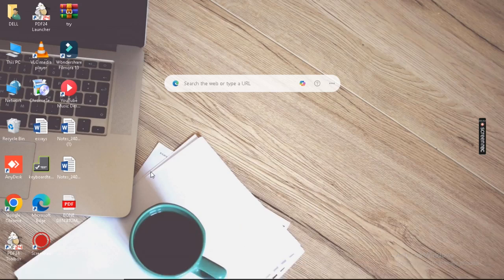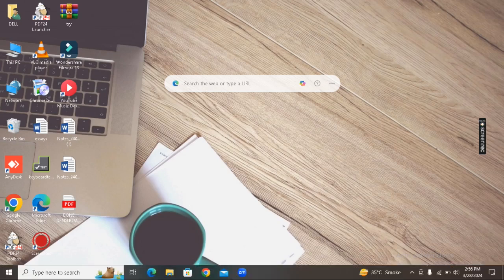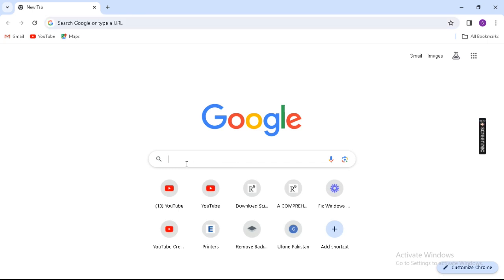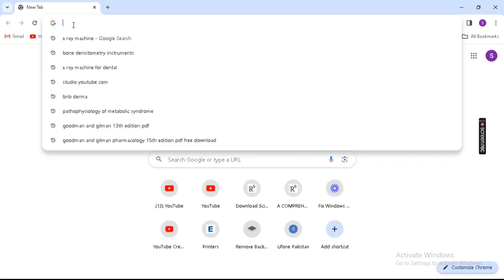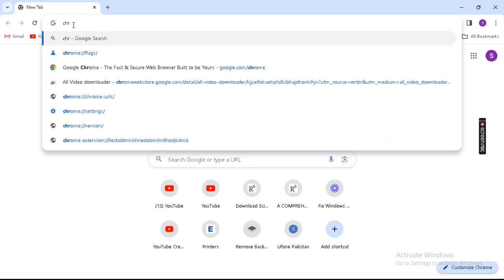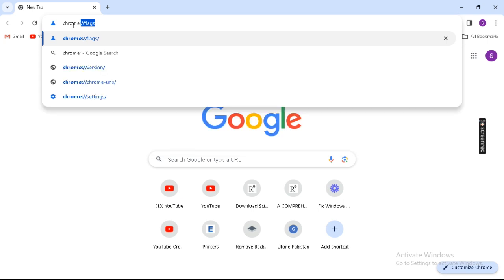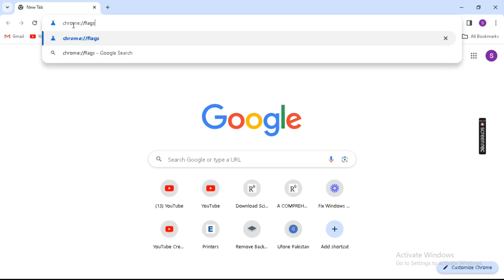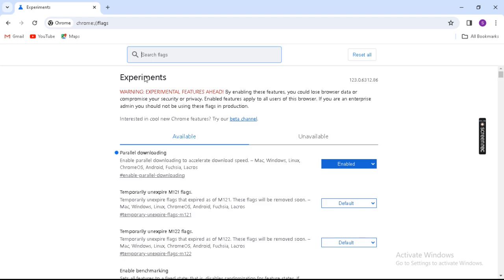How to Increase Downloading speed of Chrome Browser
Boost Your Chrome Download Speed 🚀
Struggling with slow download speeds in Google Chrome? In this video, discover proven methods to dramatically increase your Chrome browser’s downloading speed! Whether you’re dealing with sluggish downloads, laggy file transfers, or just want to optimize your browsing experience, these step-by-step tips will help you get the fastest results possible.

What You’ll Learn:
How to tweak Chrome settings for maximum speed
The best Chrome extensions to boost download performance
How to clear cache and remove unnecessary data
Network tricks to avoid slowdowns
Pro tips for Windows, Mac, and mobile users
Why It Matters:
Faster downloads mean less waiting and more productivity. By optimizing Chrome, you’ll save time, avoid frustration, and make the most of your internet connection!
🔑 Relevant Keywords
increase chrome download speed
chrome slow download fix
faster downloads chrome
optimize chrome browser
chrome speed up tips
chrome download booster
improve chrome performance
speed up chrome downloads 2025